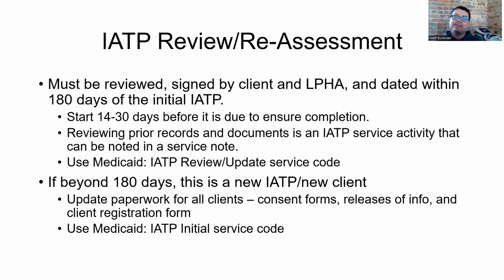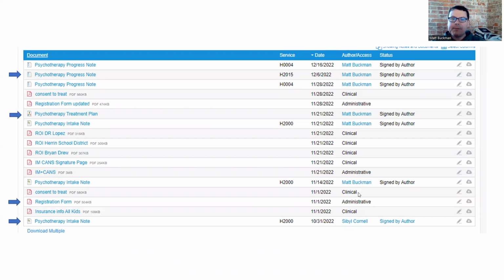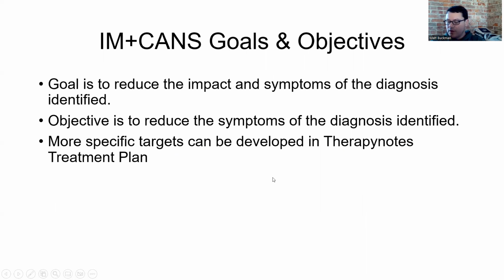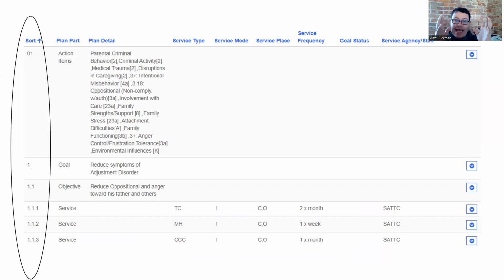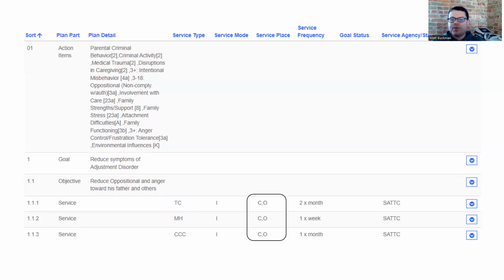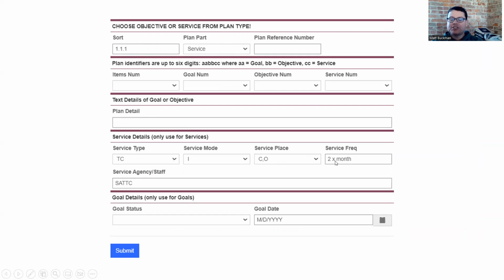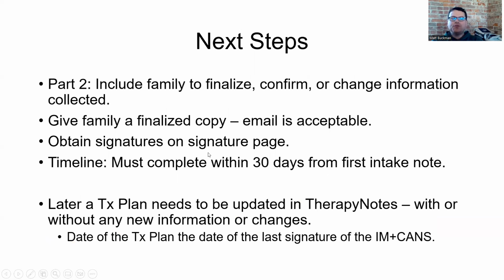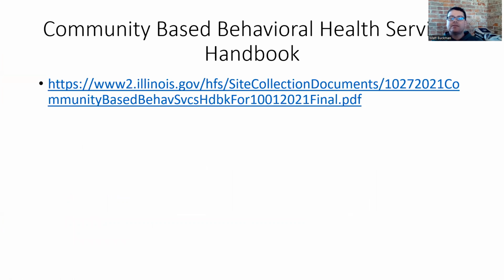IM+CANS Update Video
This video provides guidance on utilizing down time throughout the year to update IM+CANS/Assessments for Medicaid Clients.